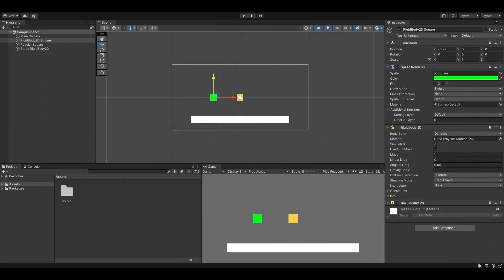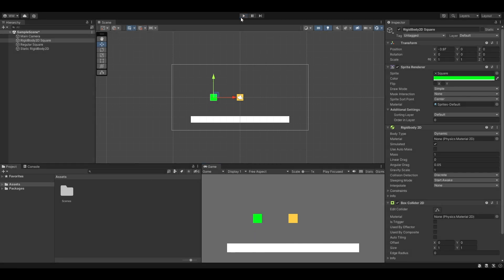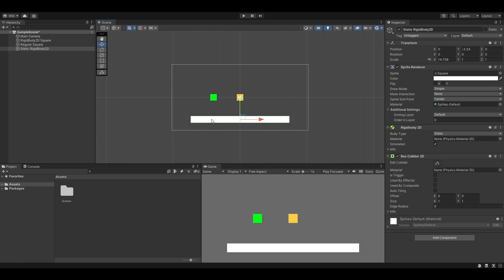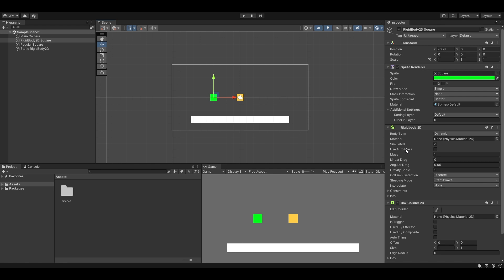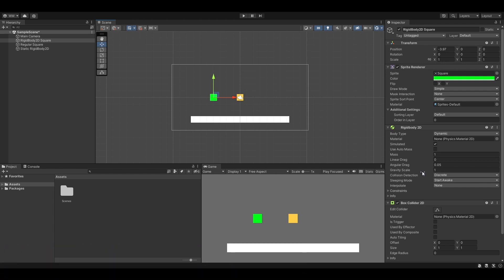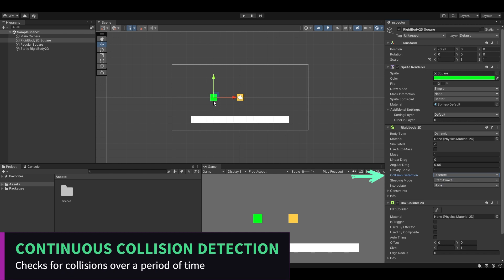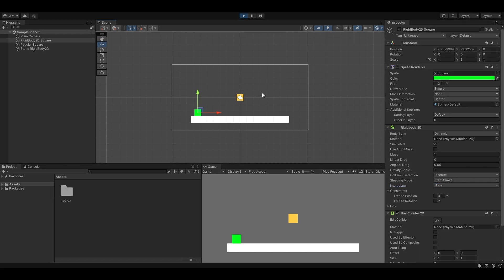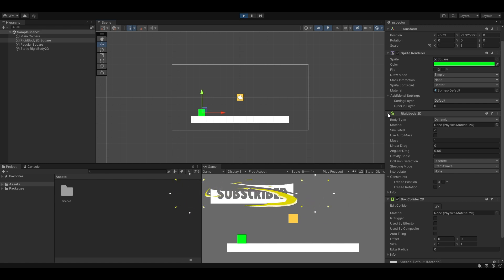Unity game development - RigidBody2D - Physics system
This video gives you a rundown of the RigidBody2D component.
I will be releasing more unity and RPG Maker tutorials soon. Thank you for your support!